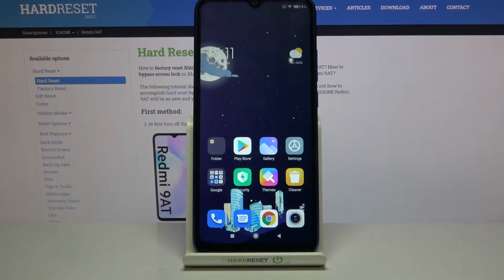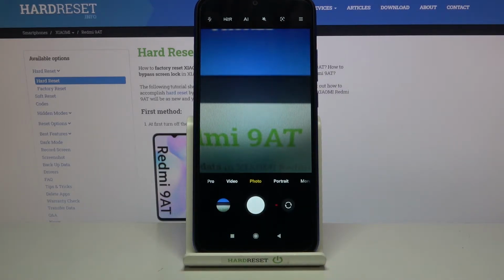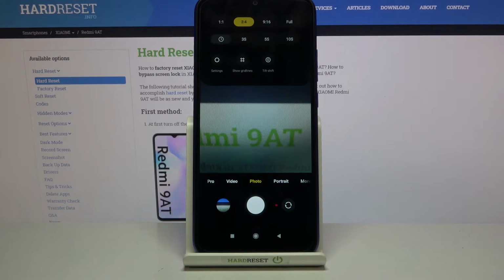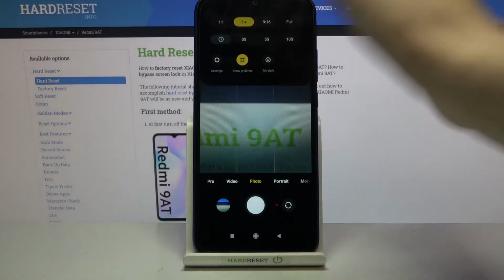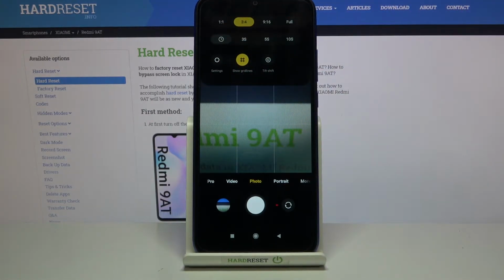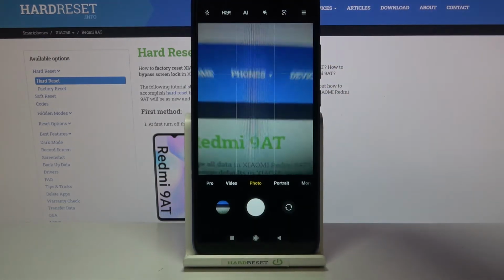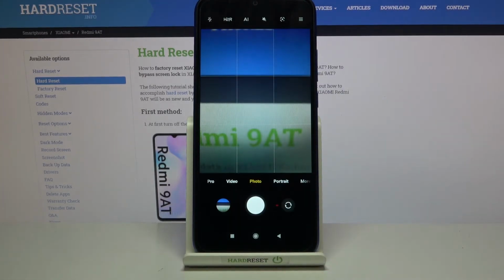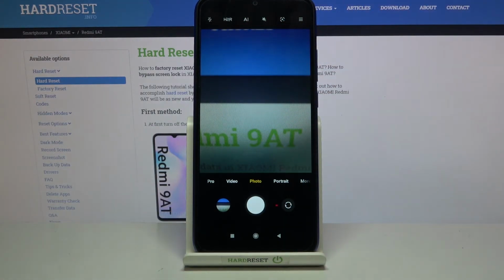How to Use Camera Grid lines on XIAOMI Redmi 9AT – Turn Gridlines on or off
If you are looking for an option that will help you take perfectly framed photos then you should start using grid lines. Open the attached tutorial and learn how to turn on gridlines and how to use them. Our specialist will show you how to take perfectly leveled and framed photos, so open this tutorial as soon as possible. Want to discover more useful camera's functions in XIAOMI Redmi 9AT? Especially for you we have prepared tutorials and added to our YouTube channel, so go over there and watch them all and start taking great photos!